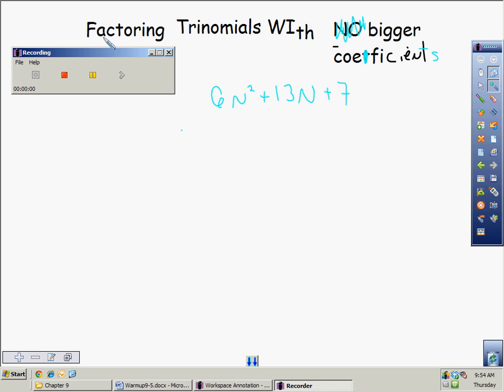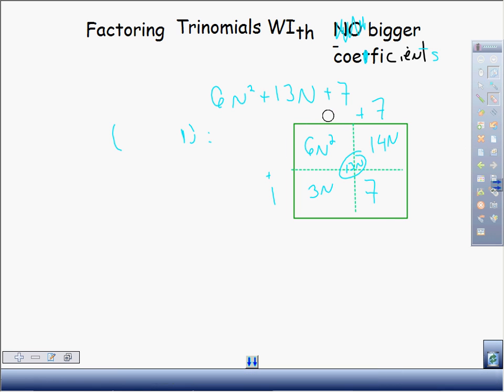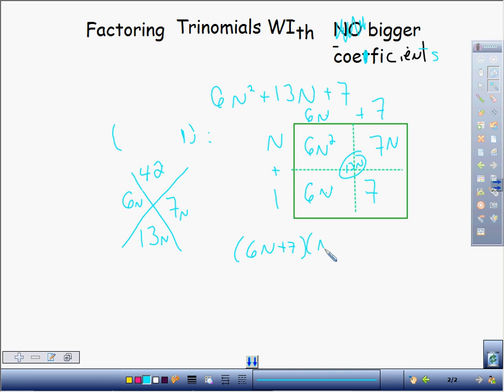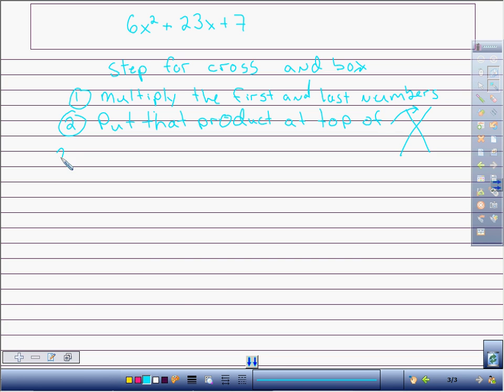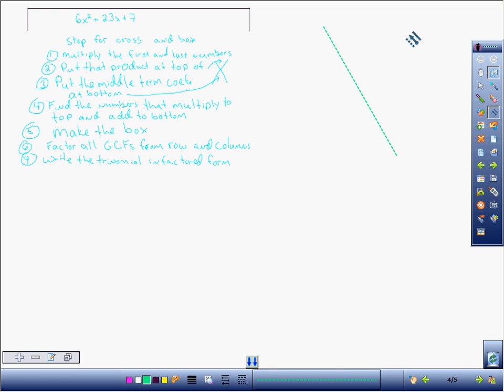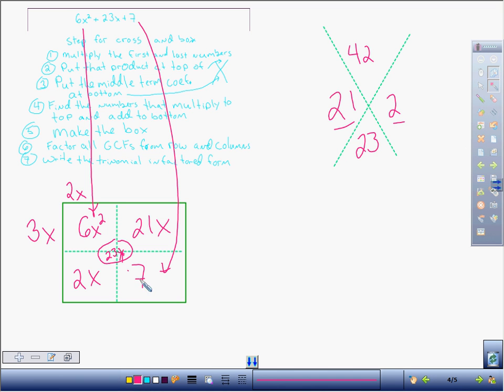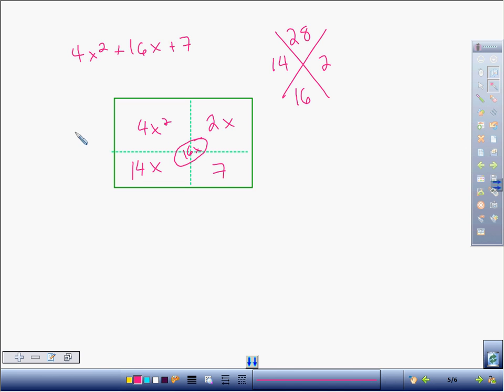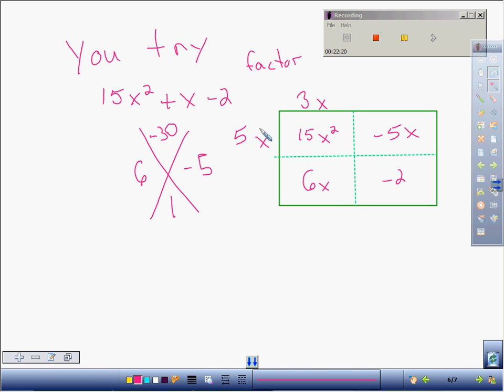cross and box method